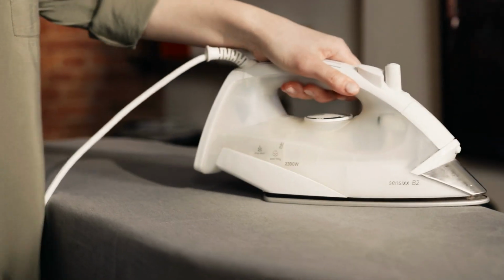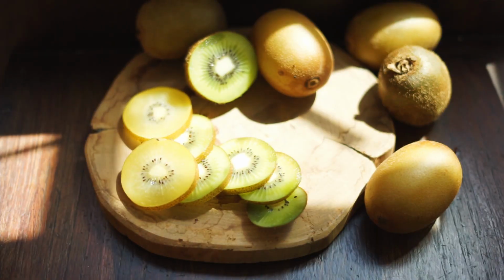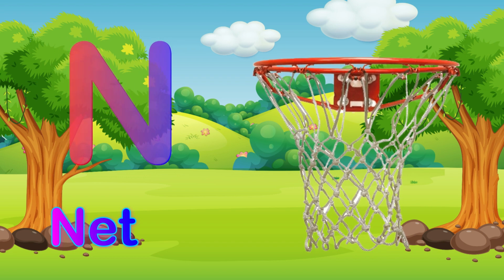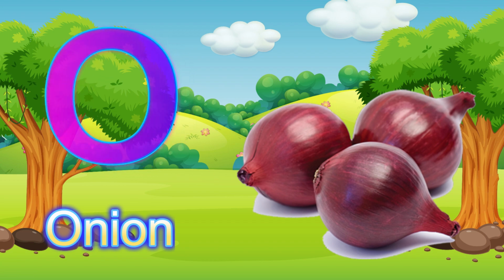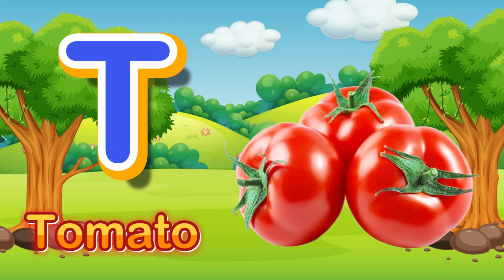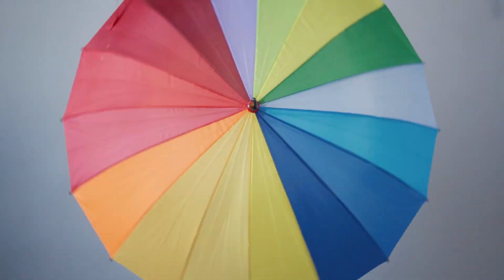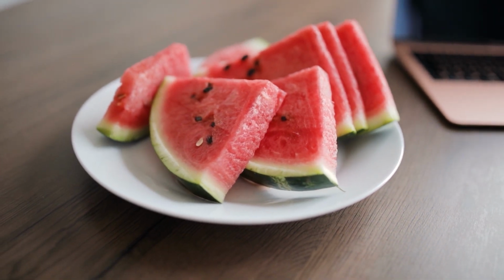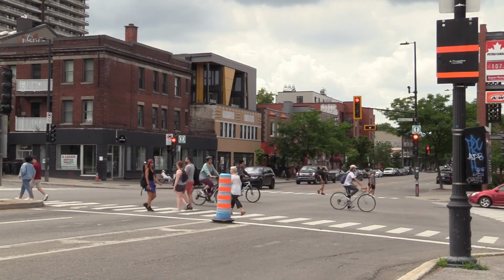A for apple | abcd | phonics song | a for apple b for ball c for cat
How to Read and Write abc for kids
Learn to abc for kids
Painting
Painting abc for kids